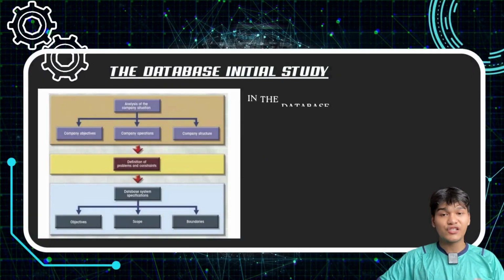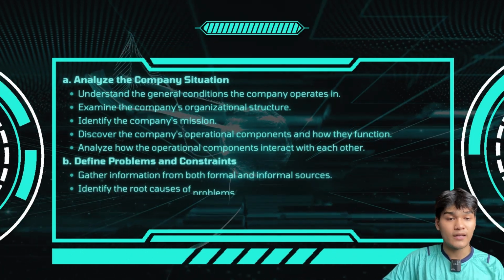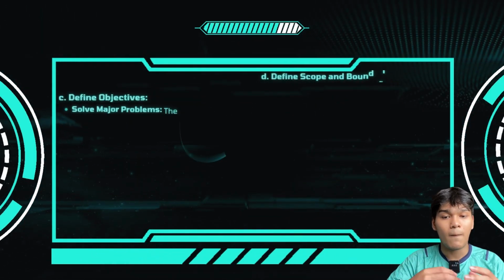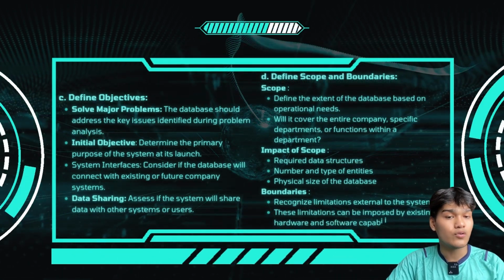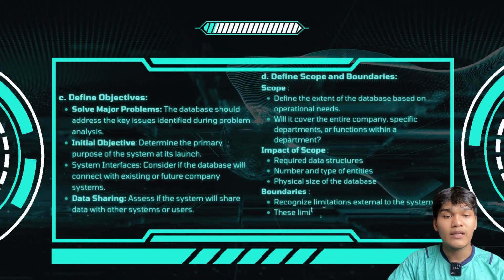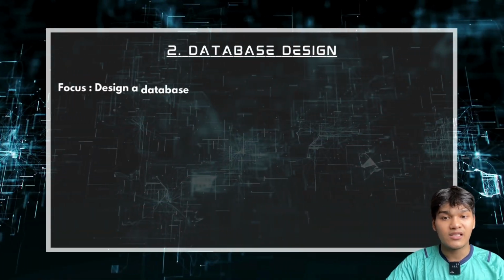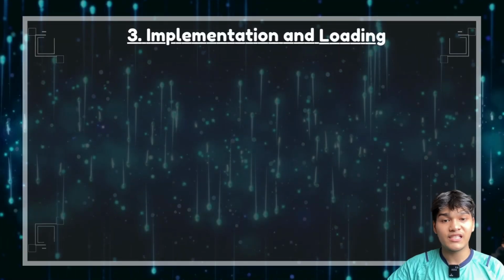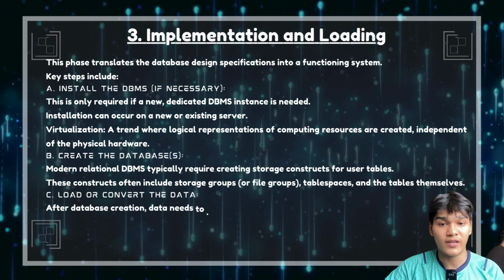ICT200 : THE DATABASE INITIAL STUDY, DATABASE DESIGN AND IMPLIMENTATION & LOADING